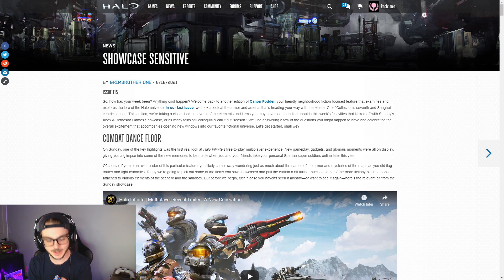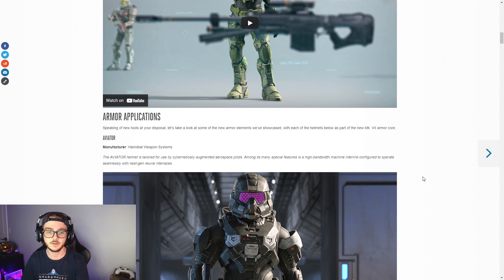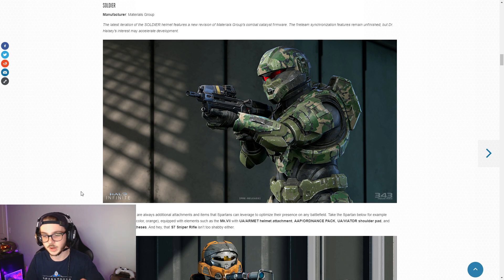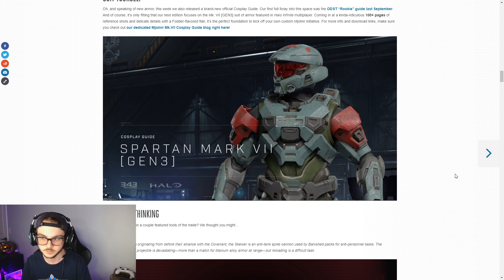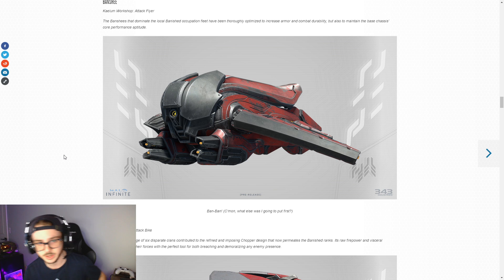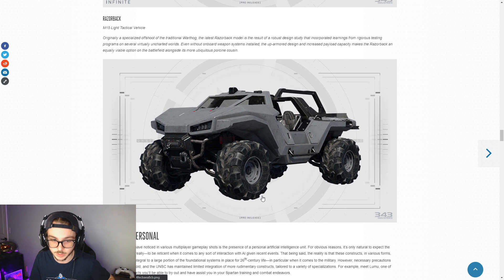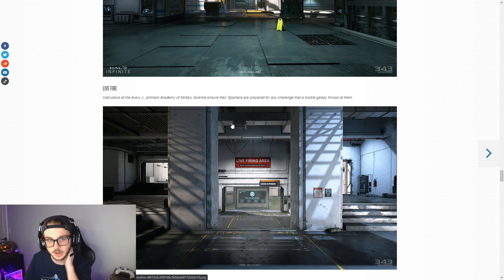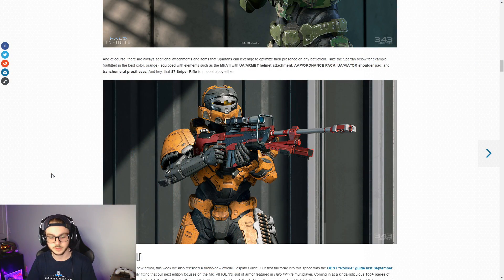HALO INFINITE MULTIPLAYER - NEW MAPS, WEAPONS AND VEHICLES